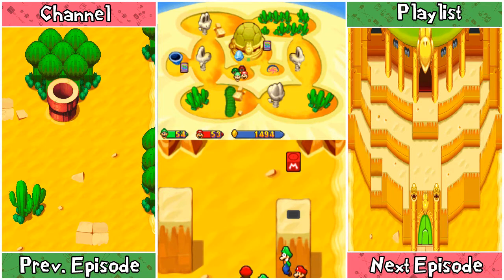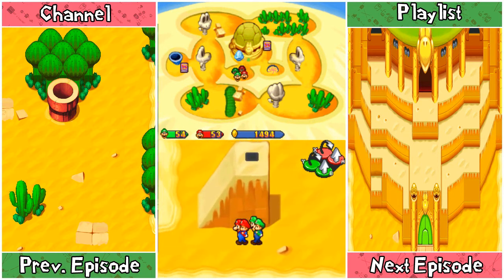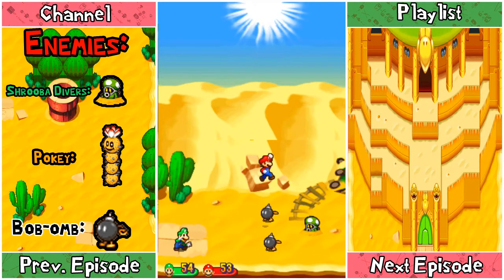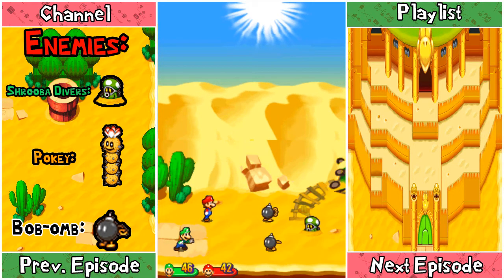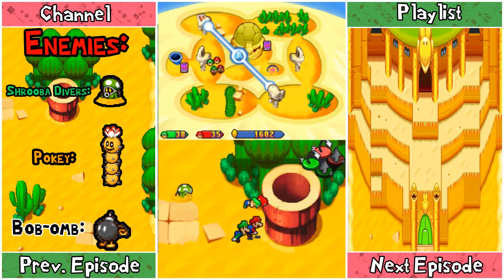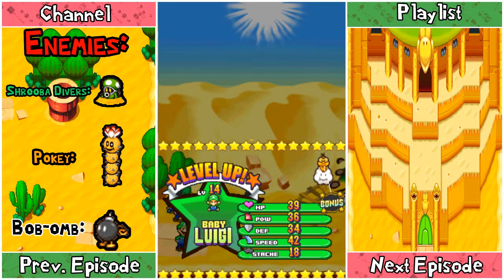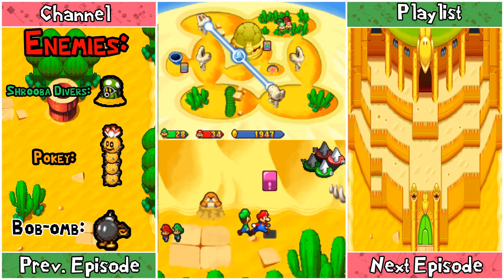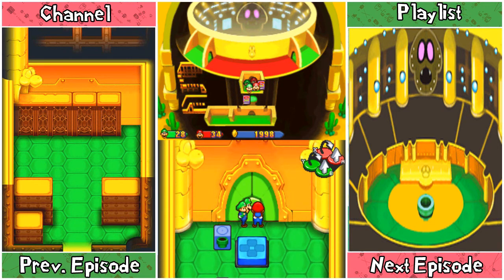Mario and Luigi: Partners in Time - Episode 16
Welcome to Gritzy Desert! Where its said TWO princesses reside!